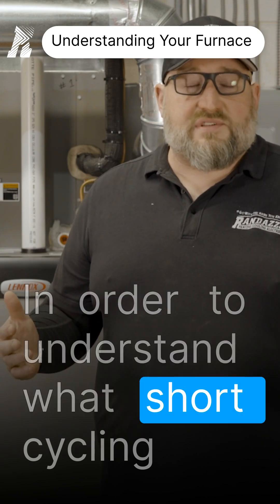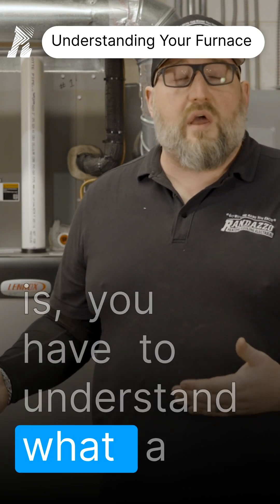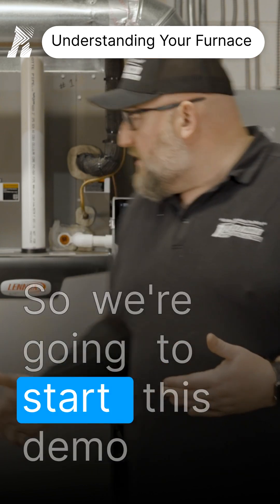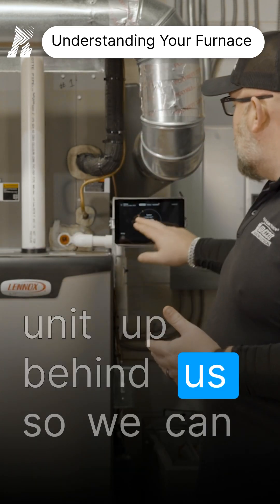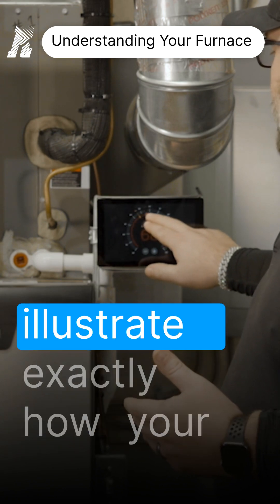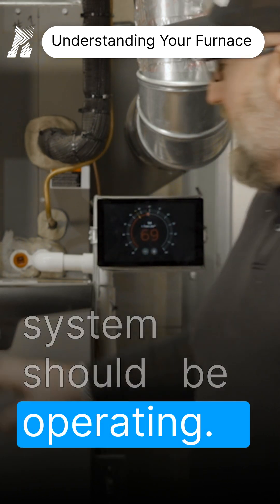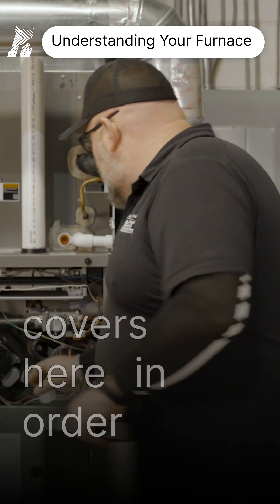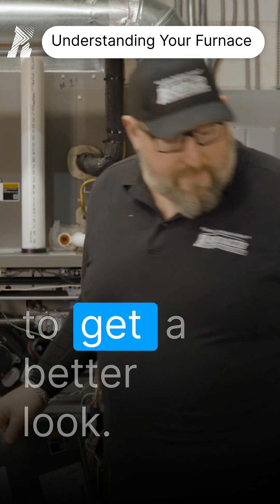Understanding Your Furnace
In order to know what short cycling is, you need to understand how your furnace works. In this short video, Kendall, service manager at Randazzo Heating, Cooling, and Electrical, explains how your furnace works.